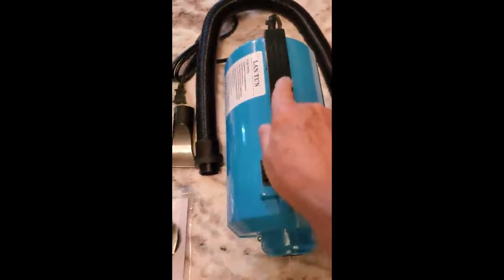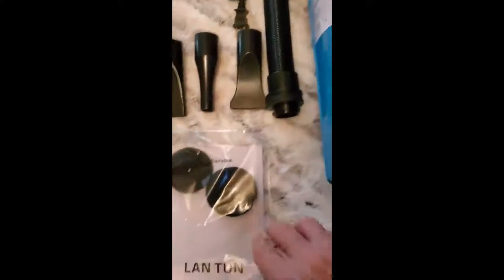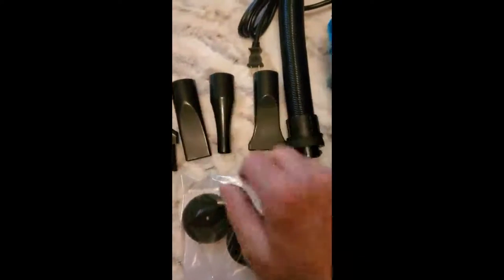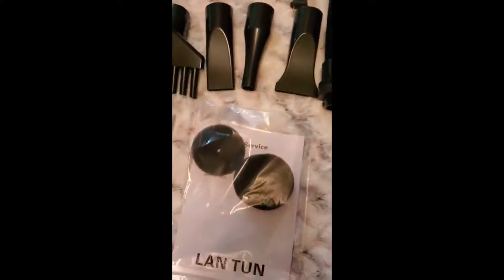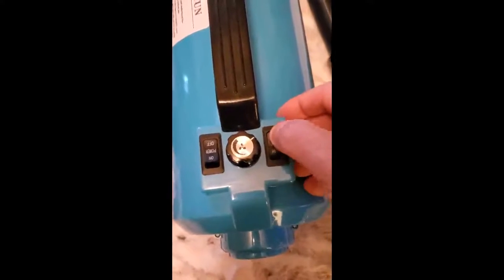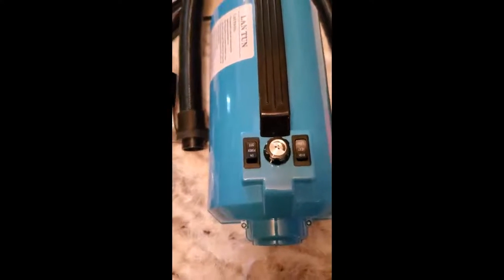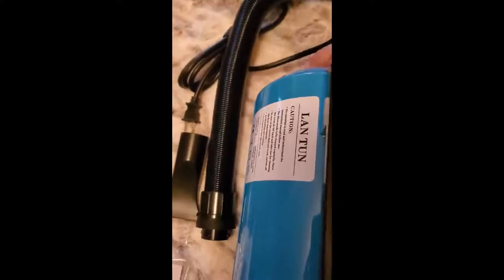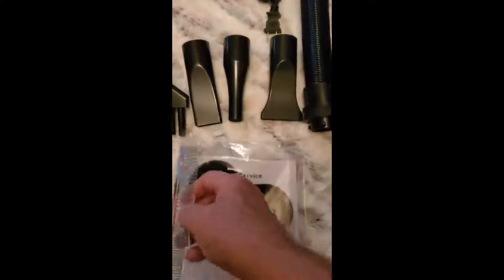LAN TUN Dog Dryer, Dog Grooming Dryer Blower Stepless Adjustable Speed Review, Saves Me Money And Ti